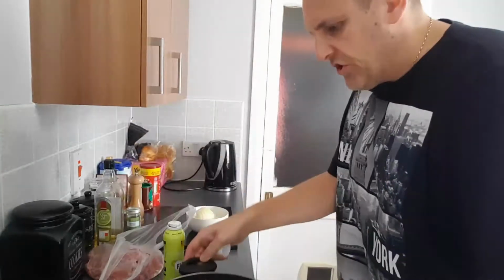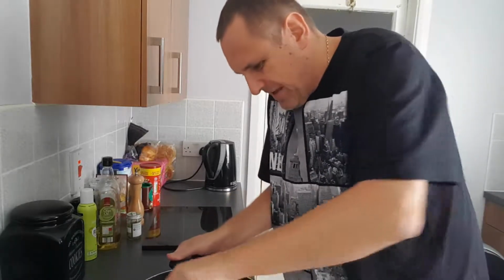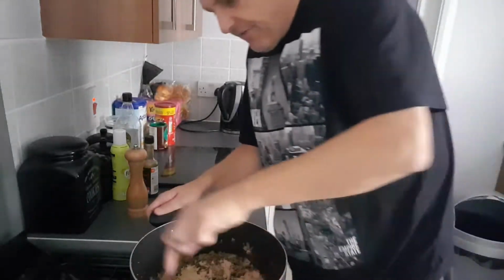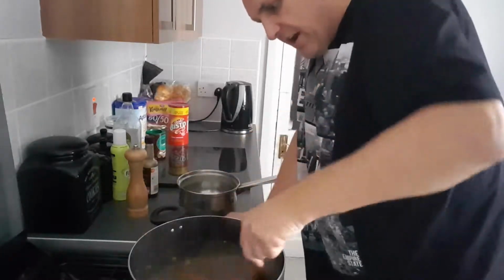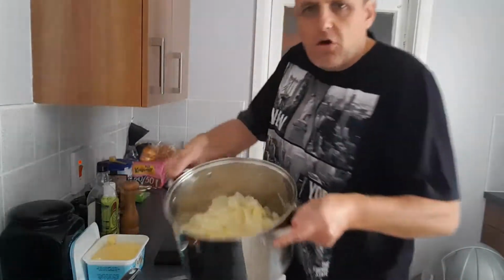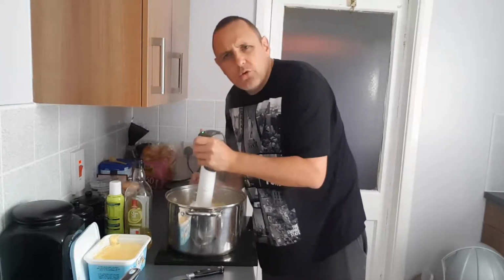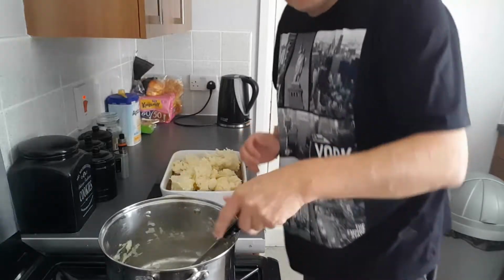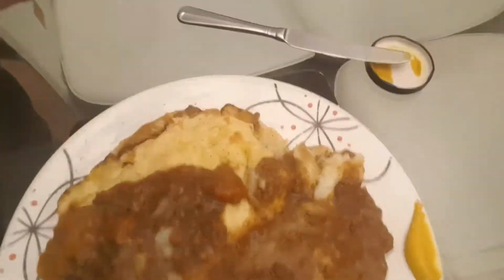I'm Not Gordon Ramsay - Shepherd's Pie